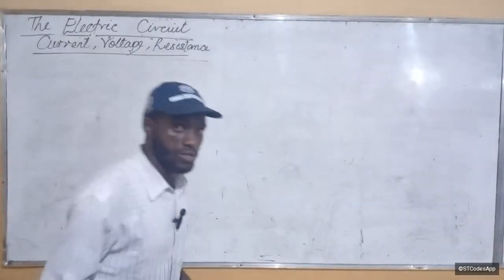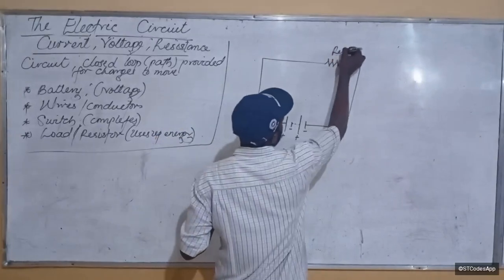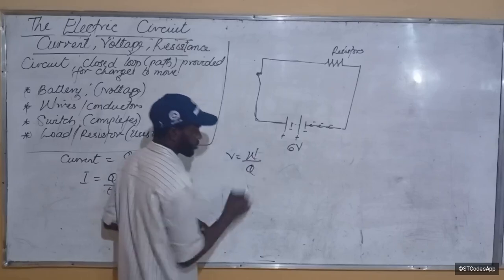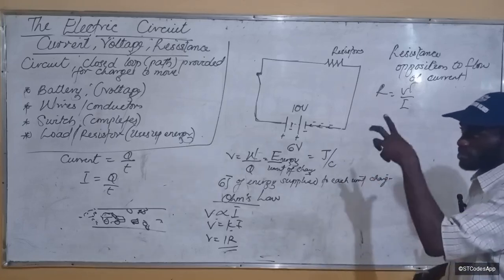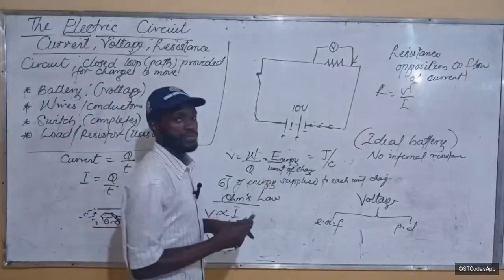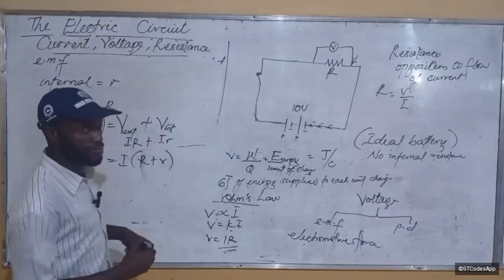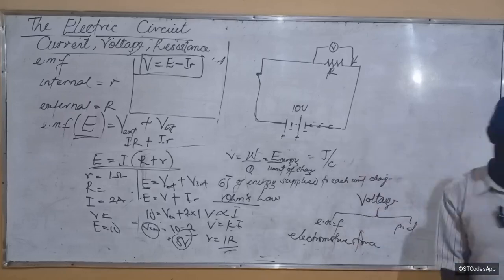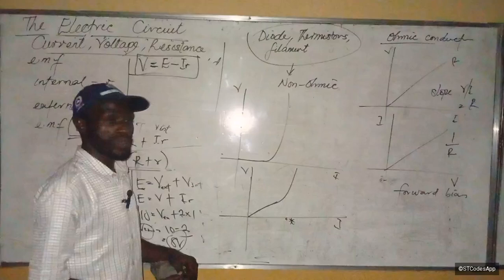Electric circuit - Current, voltage and resistance, understanding ohm's law